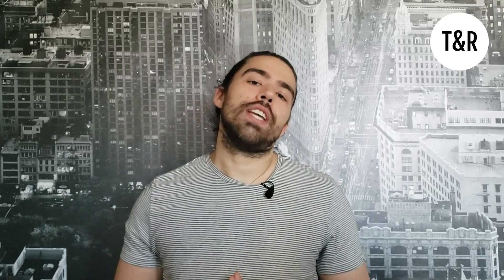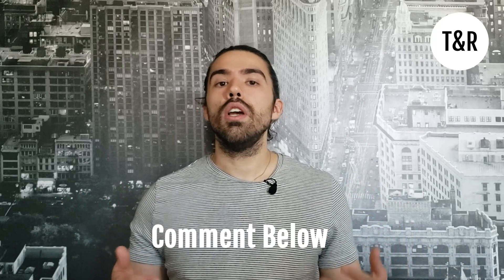(ultimate step by step guide) how to buy your first rental property in Canada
How to buy in your first rental property (ultimate step by step guide) in Canada. Are you confused and want to know how to buy your first rental property and get you to close to becoming a real estate millionaire? I’ll show you all of the steps from forming your team to renting out the property with your rental property

Insert your email below for real estate investment opportunities or consultation

Recording Equipment:

Phone Stand

Samsung S 9

Pop Voice Microphone

Recording Lighting